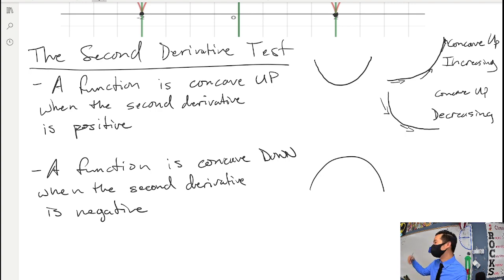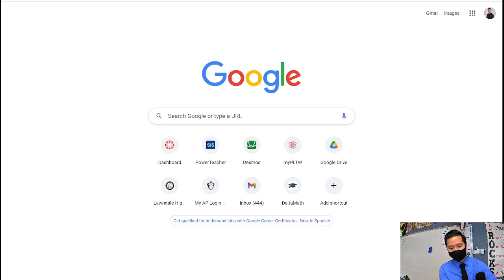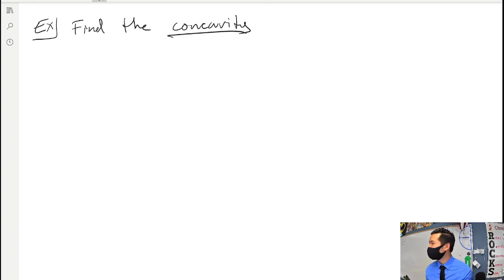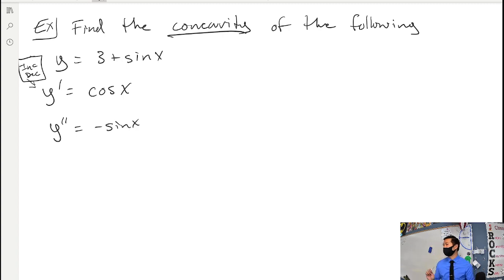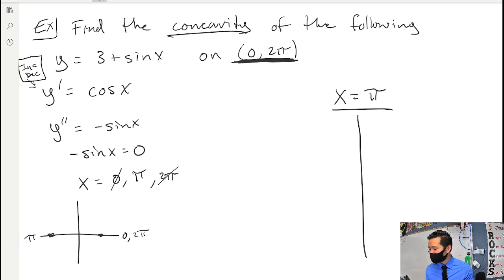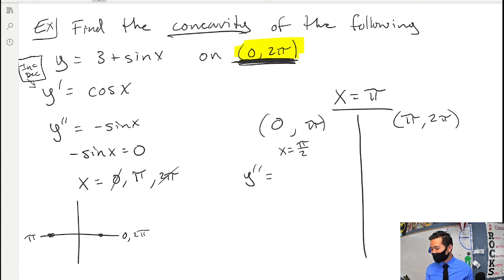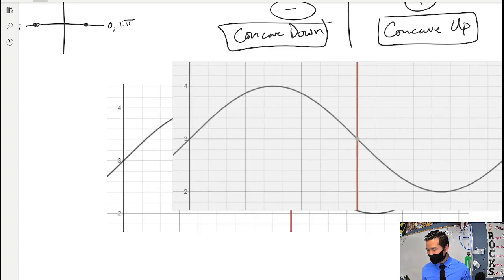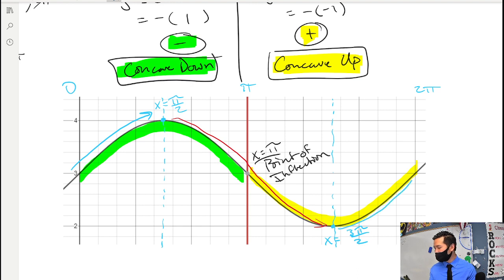AP Calc (1-24-22)